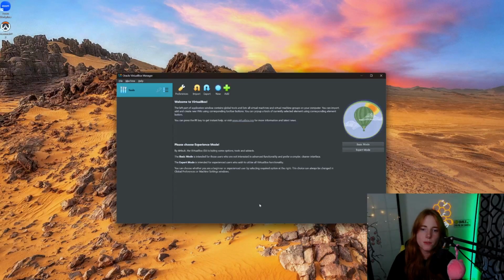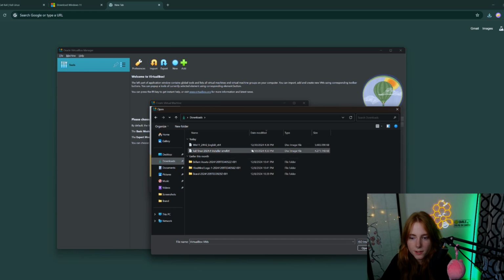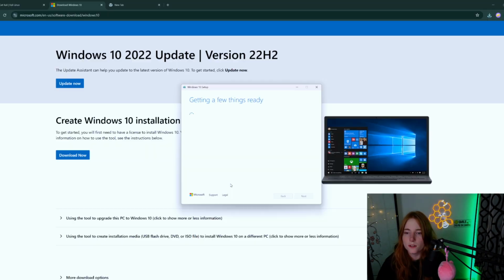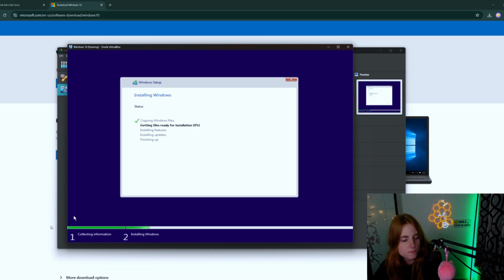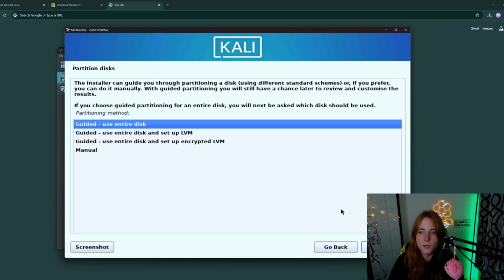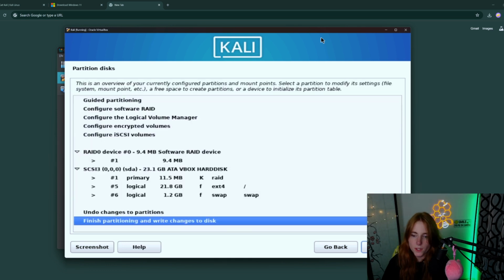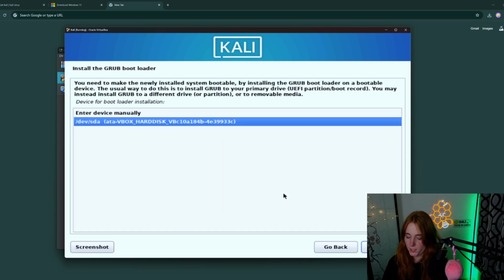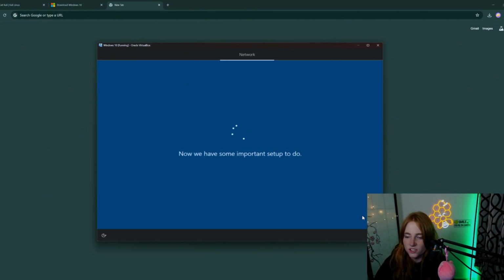Lets Build a Beginner Ethical Hacker Homelab